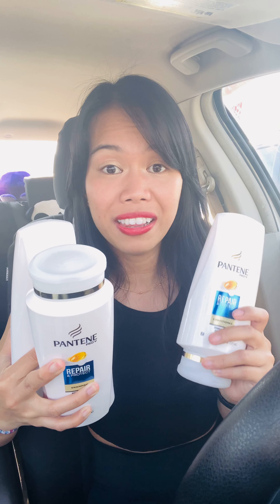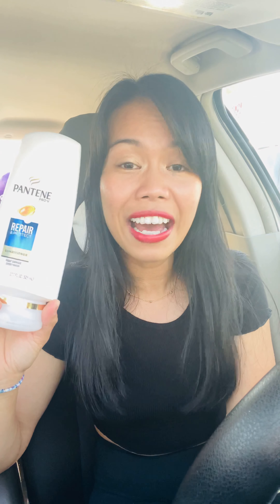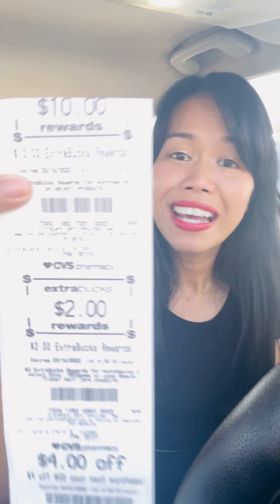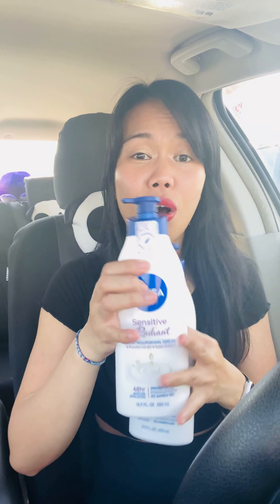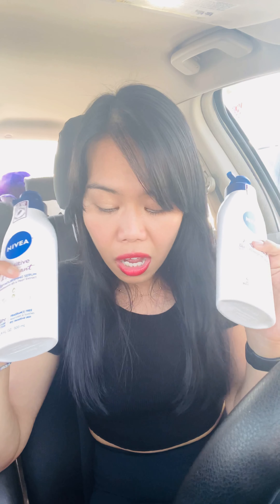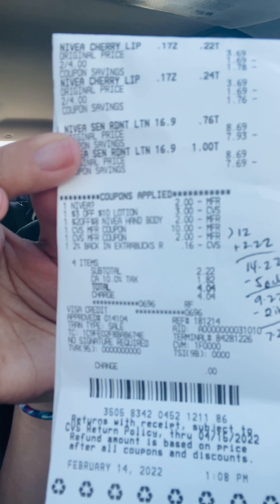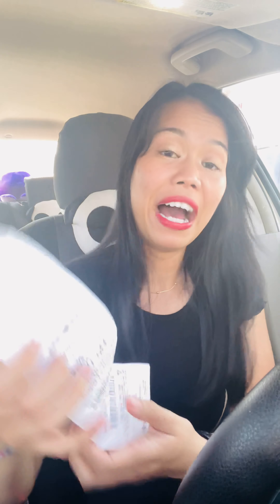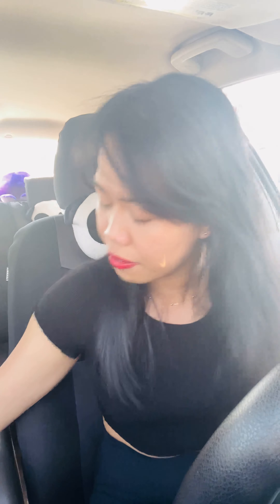More Money maker deals at cvs || free shampoo and cheap nivea || February 14, 2022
Hi all! I’m out shopping today at Cvs for some deals this week! Hope this helps you and give idea what to pick up today. Check it out. 💙

Fluz app 👇🏻

Shopkick app 👇🏻

Rakuten app👇🏻